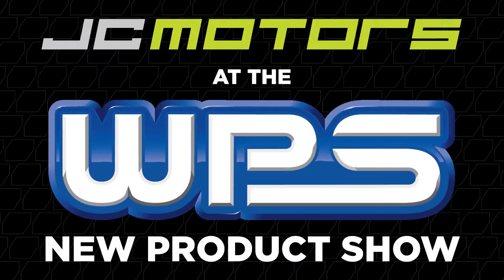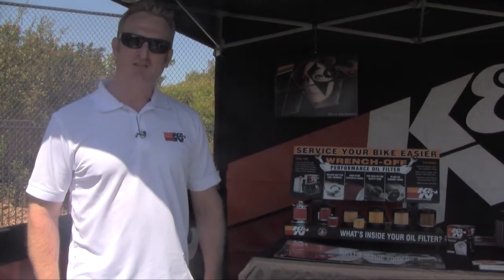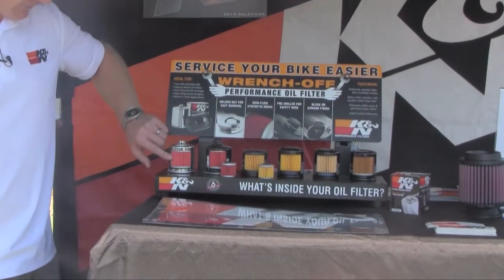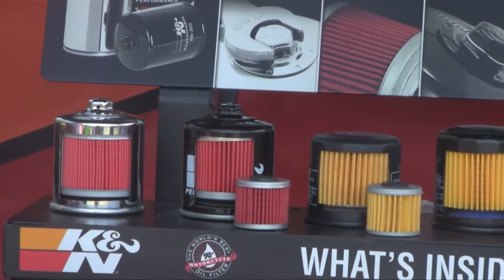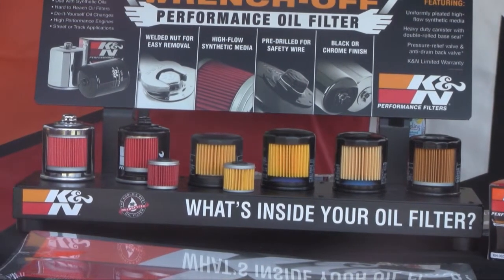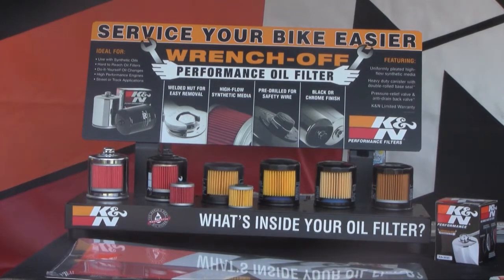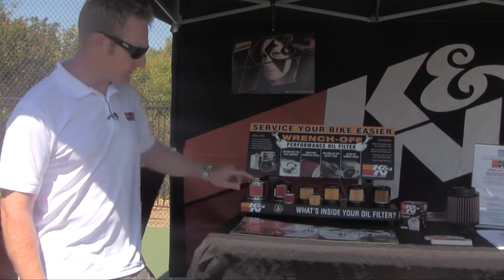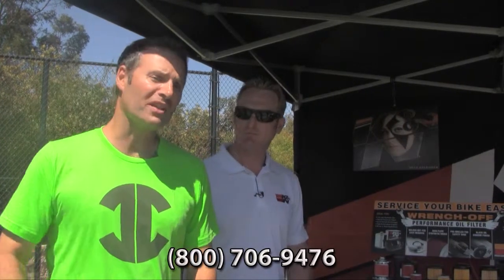K&N Oil Filters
JC Motors was at the WPS new product show and this is what we found out about K&N Oil Filters for 2015.